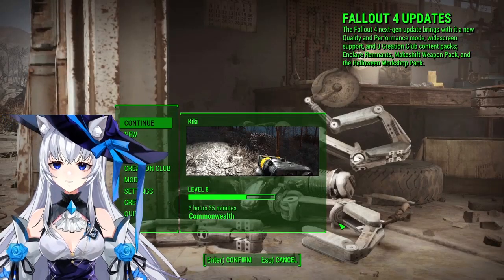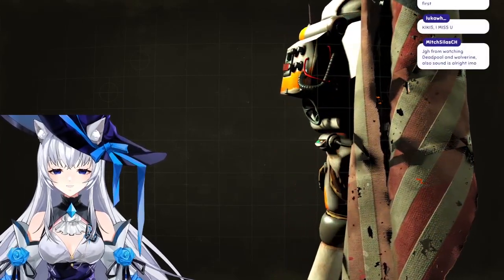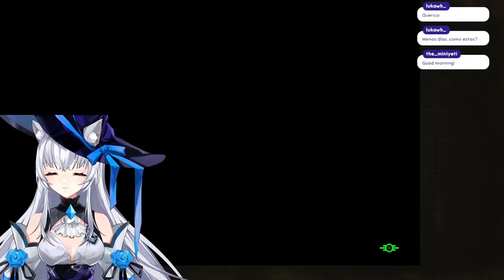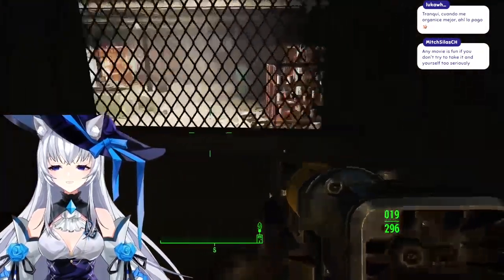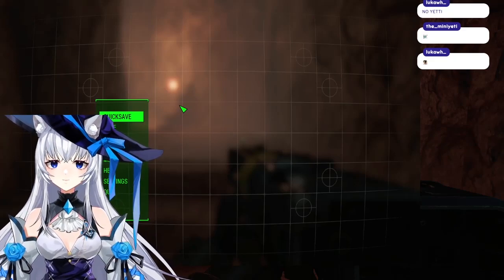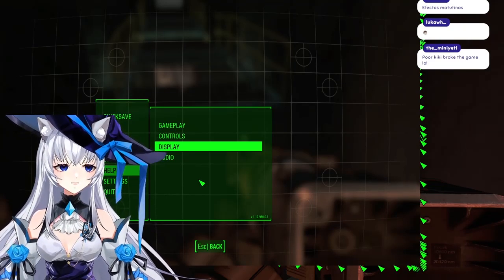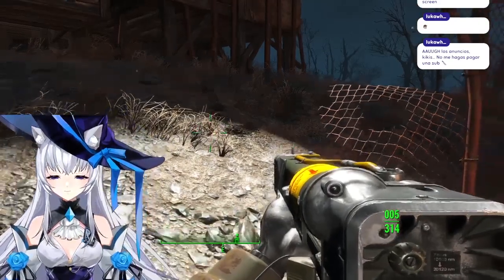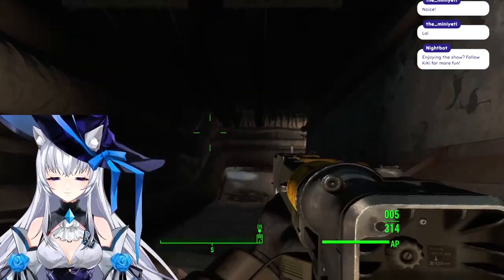2024／ 07／ 28 - Fallout 4! Let's dominate the commonwealth! ☆ Princess Kiki LIVE (Part 1)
Check out Kiki